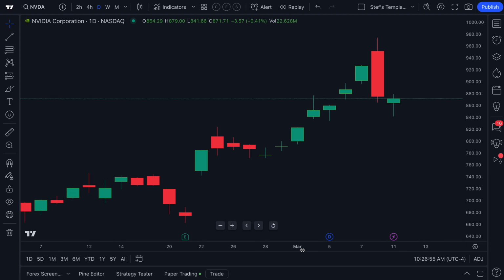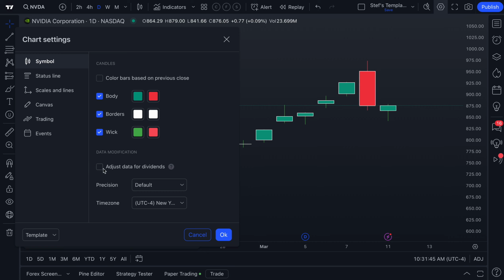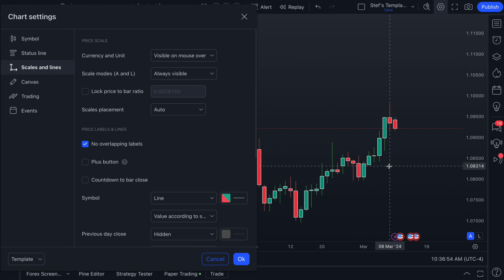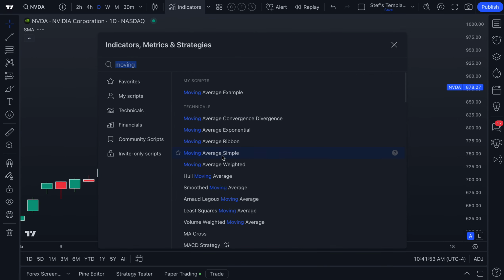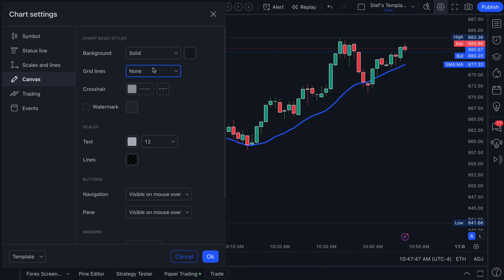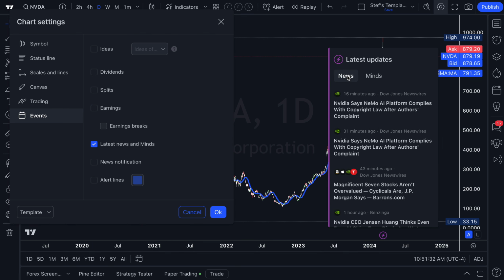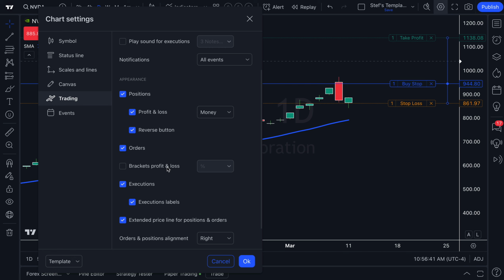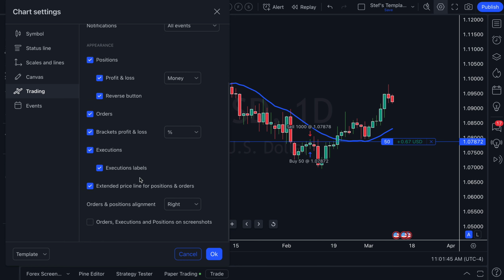Master Your Chart Settings: Tutorial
In this detailed walkthrough, we cover every feature and tool within the TradingView chart settings, ensuring you have the knowledge to customize your charts like a pro. Whether you're a beginner or an experienced trader, this masterclass provides valuable insights to enhance your trading analysis.

What you'll learn:

• Overview of TradingView chart settings
• Step-by-step guide on configuring each setting
• Tips for optimizing your chart analysis
• Best practices for a seamless trading experience

Perfect for traders of all levels, this masterclass is designed to provide a clear and concise understanding of TradingView's chart settings. Streamline your trading strategy and gain a competitive edge by mastering these essential tools.

Leave your questions or feedback in the comments below!